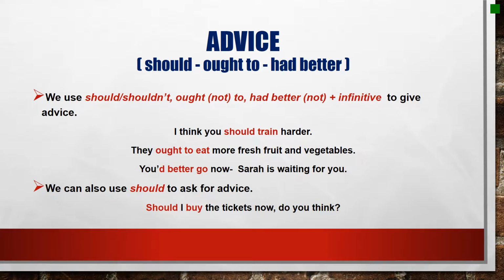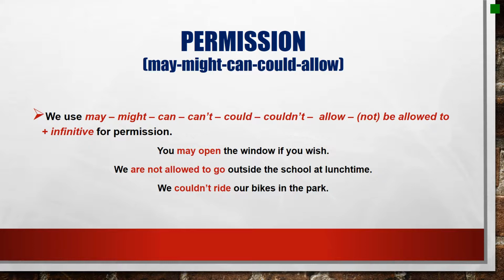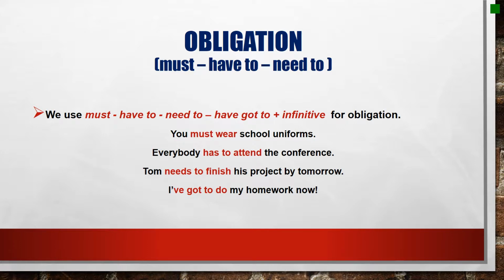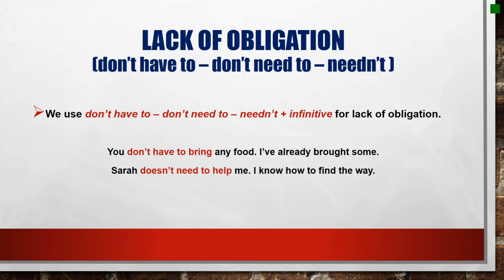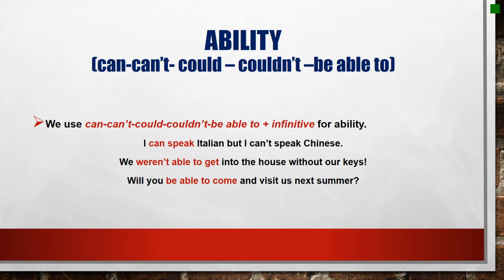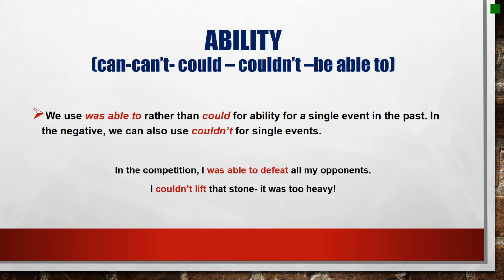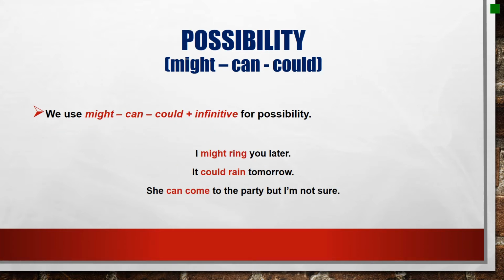MODAL VERBS 4